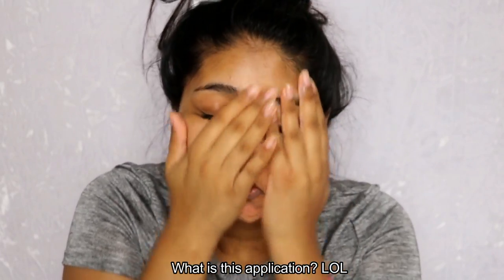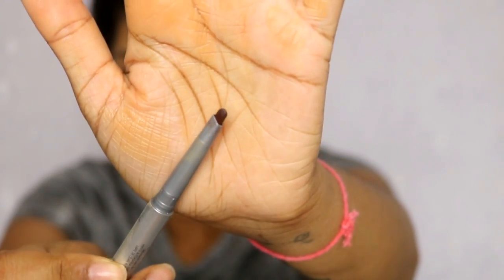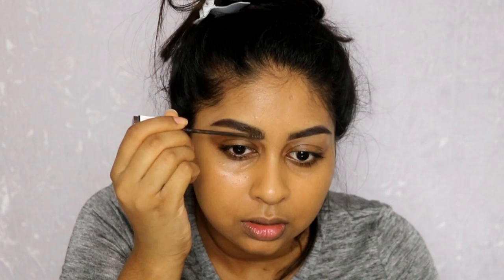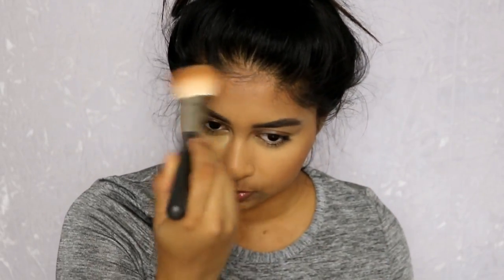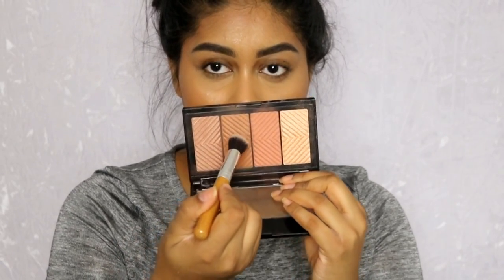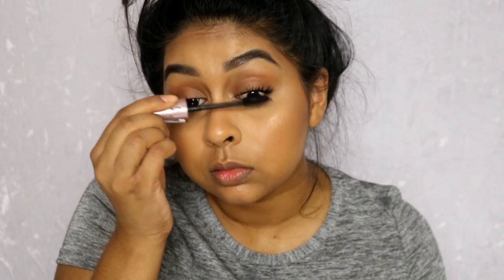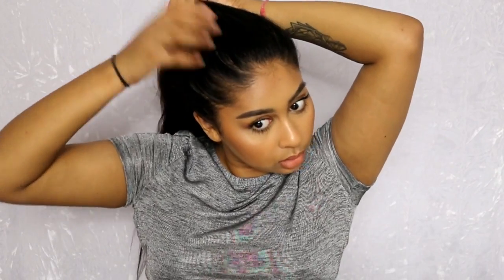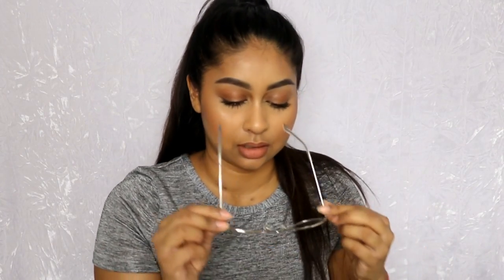'Ain't got no time' Back to School Drugstore Makeup Tutorial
PRODUCTS USED

BROWS
L'OREAL BROW ARTIST XPERT - EBONY

THE ORDINARY HIGH COVERAGE FOUNDATION - 2.1Y

MAYBELLINE AGE REWIND CONCEALER - NUDE

NIP + FAB PRIMER WATER

LIP
PRIMARK LIP PENCIL - TOFFEE

RIMMEL STAY MATTE - MOCHA

Anouchka10

Amazon/Ebay Makeup Brushes I use:

MAC Dupe Set:

1st Tonsee Brush Set

2nd Set

3rd Set: